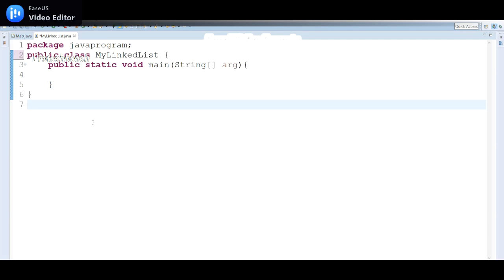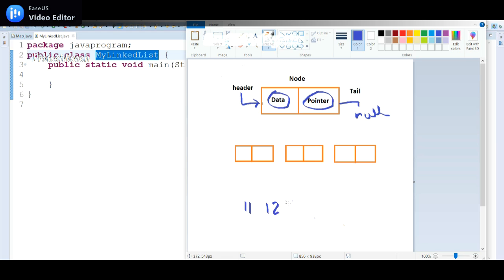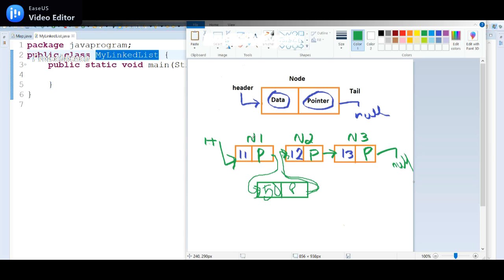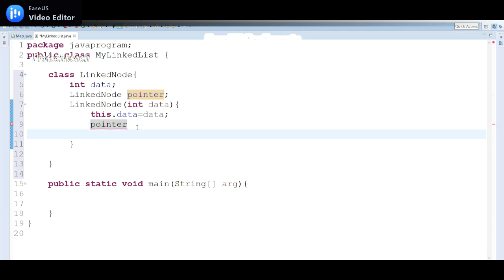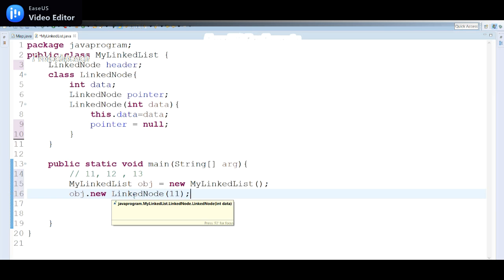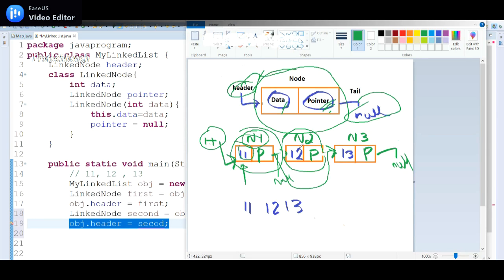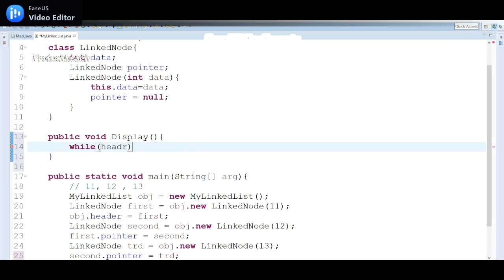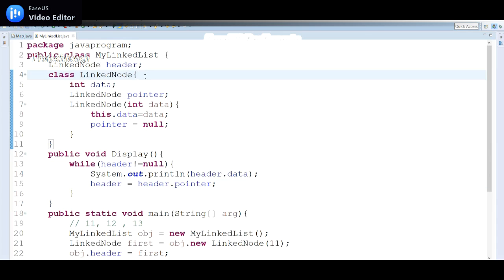How to customize LinkedList implementation in java?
In this video we will learn How to customize LinkedList implementation in java.